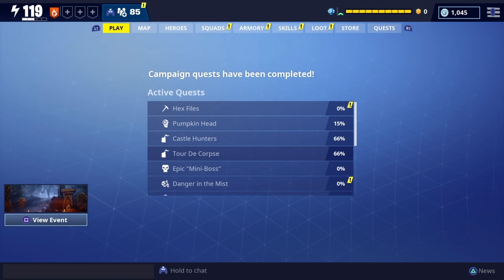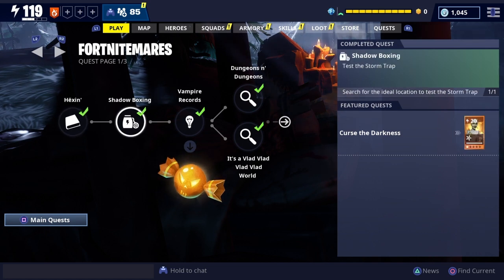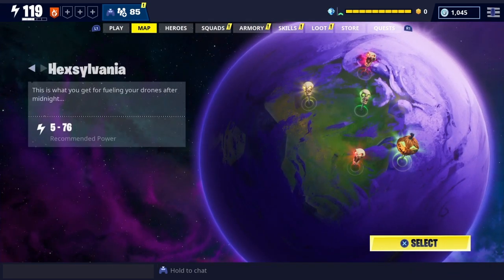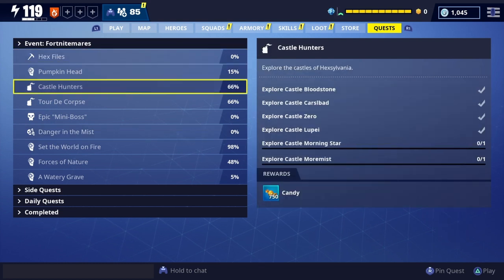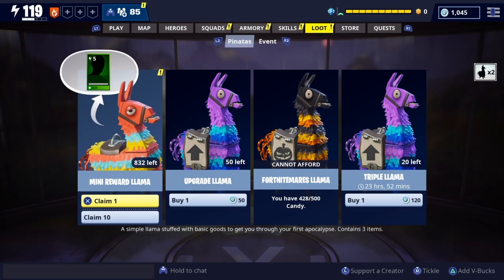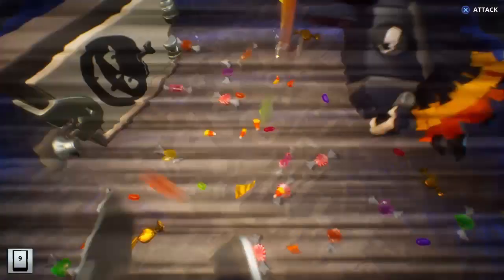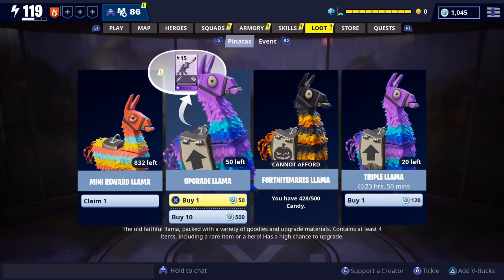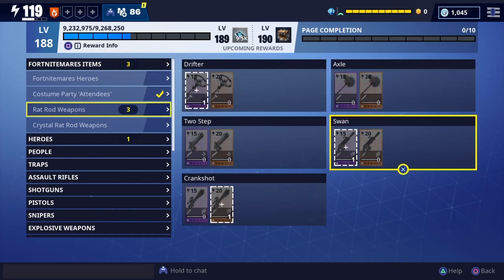Fortnite Save the world , new Fortnitemares starting Quests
Starting Quest off looking back at the starting missions